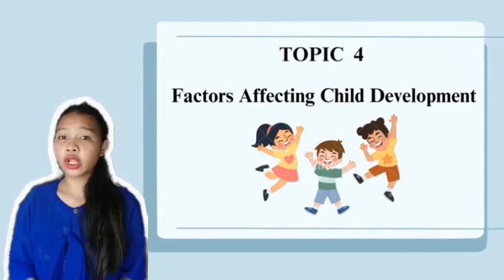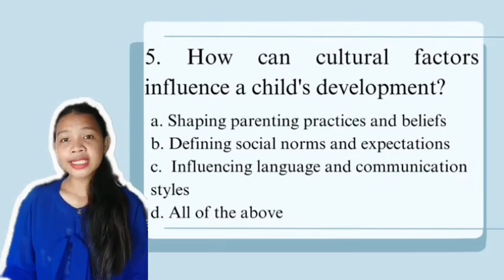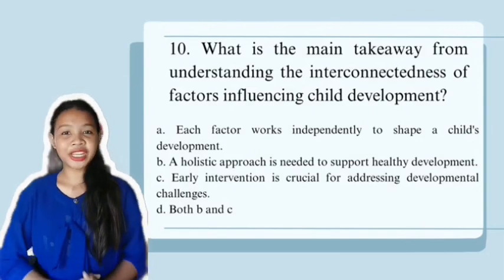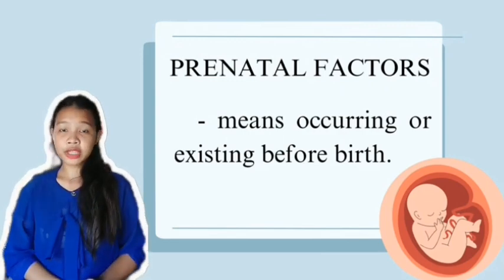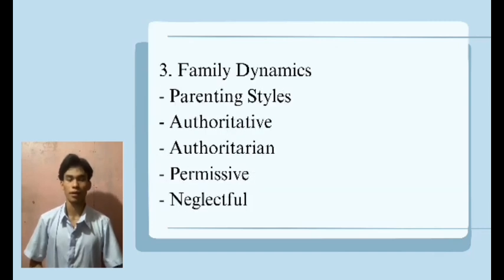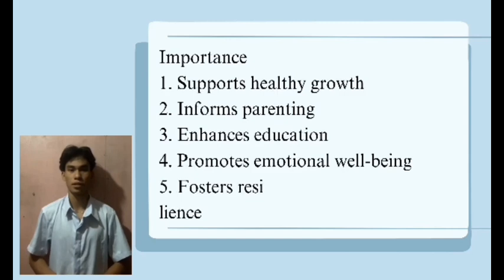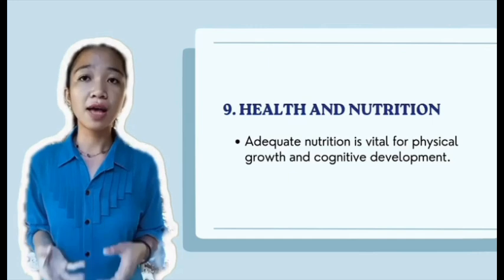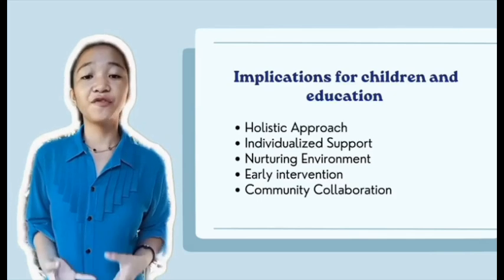Module 4 THE FACTORS THAT AFFECT CHILD'S DEVELOPMENT BSED -ENGLISH 1A STUDY HUB 3 December 3, 2024